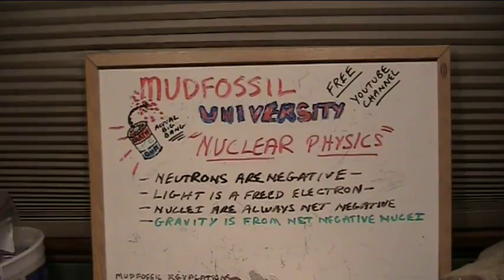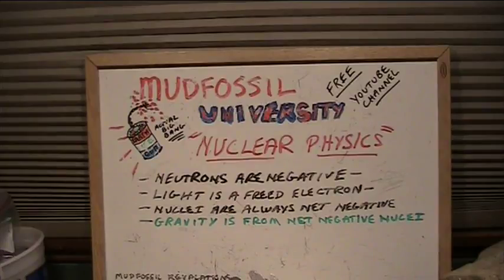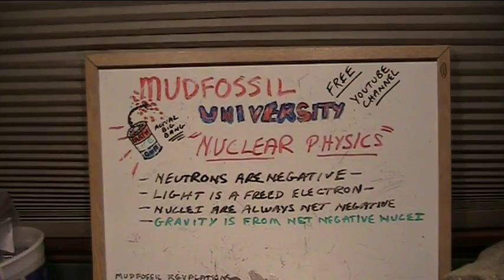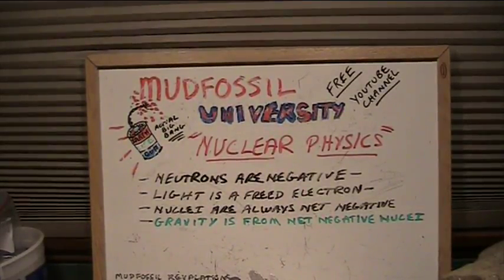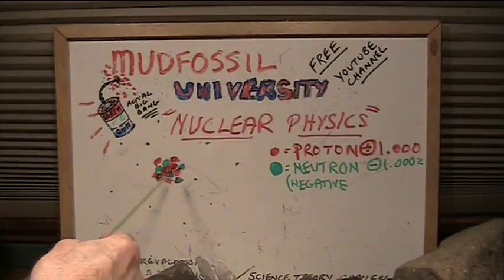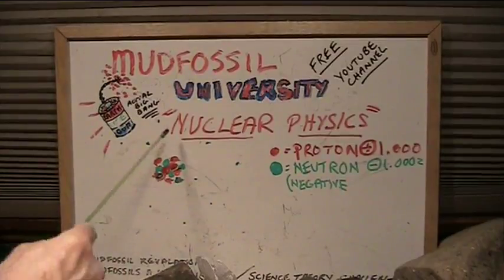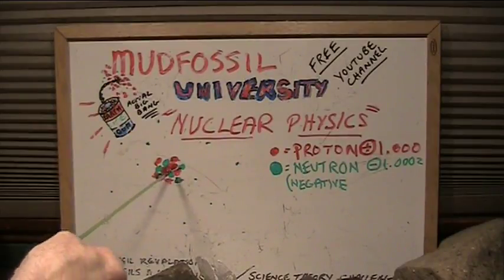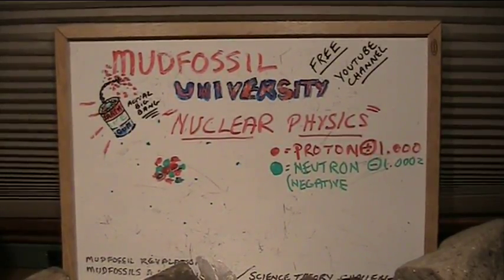Atomic unified theory includes Gravity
Light is electrons spun off from the sun and dark until interacting with complete matter as you will see...its the "Missing Dark Energy and Dark Matter". Physicists are encouraged to comment on this theory. It unifies all the forces and there are no holes. I understand the "Mainstream" on physics and it is wrong IMO and I challenge anyone to show more evidence against me than I present here against you.